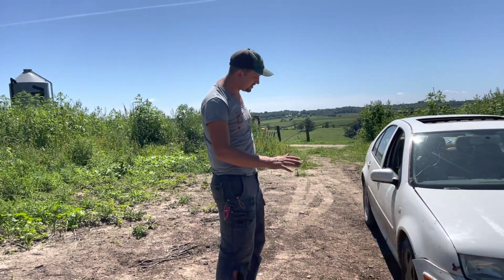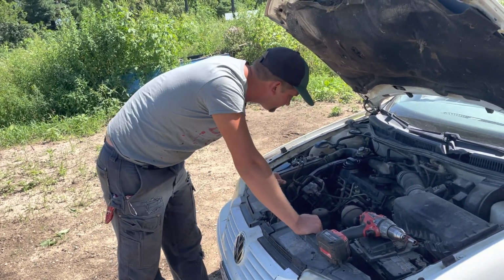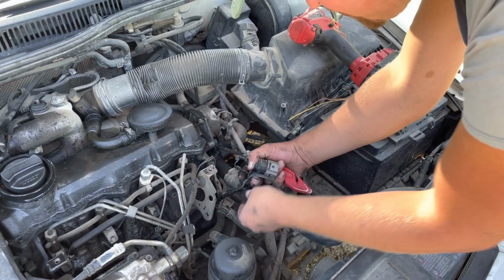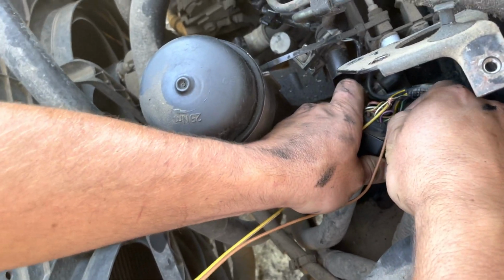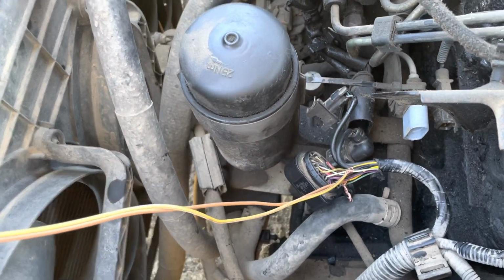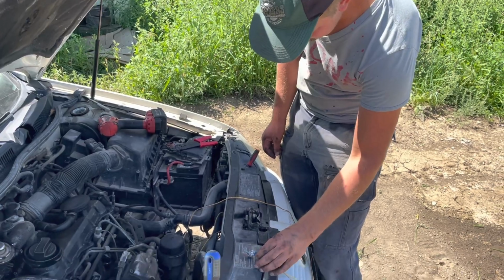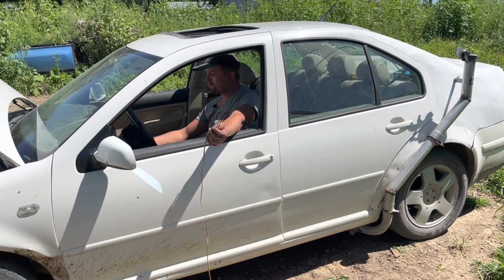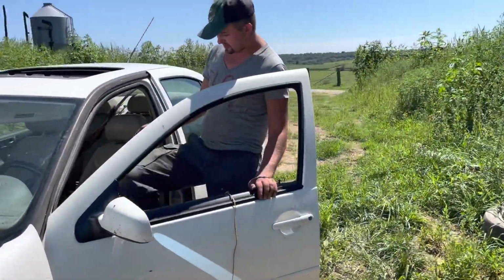Evry Mod Install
Want to get a few hundred miles to the gallon and add 500 hp for only $5? Look no farther!